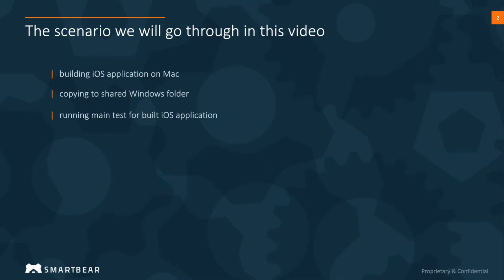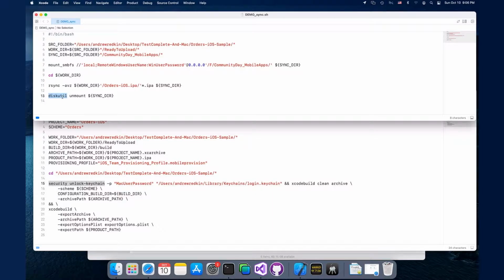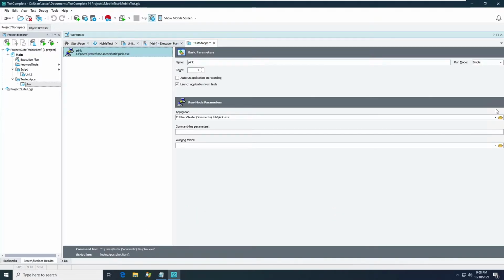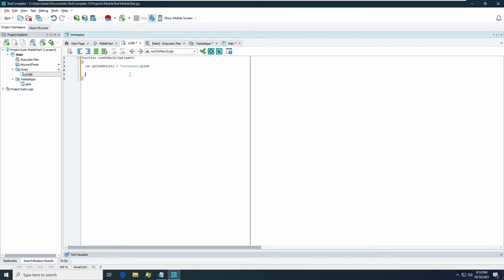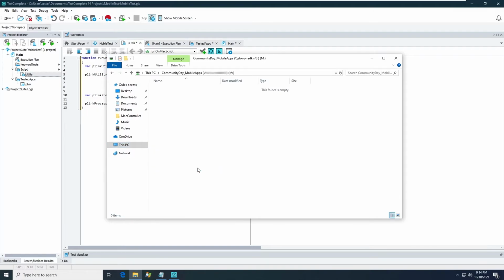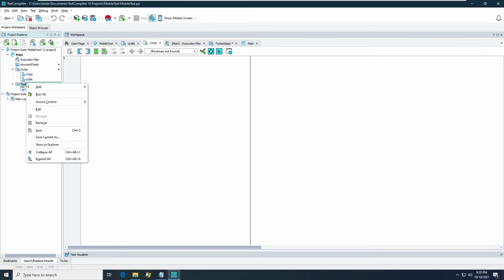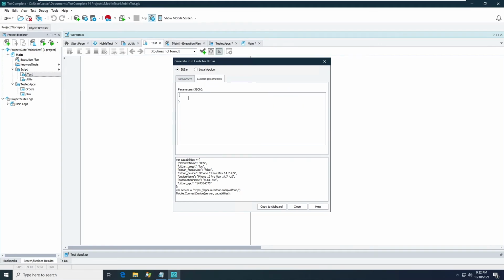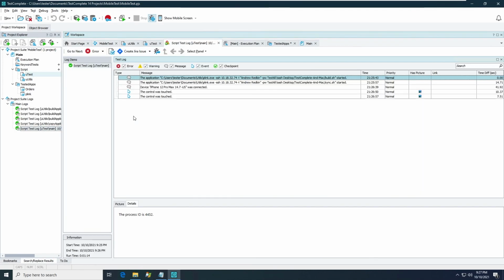Integrating OS X in TestComplete Testing Process - Andrew Redkin - TestComplete Community Day 2021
In this video, you will learn how to run bash scripts on remote computers with OS X with the help of TestComplete and the Plink utility, how to synchronize files from OS X with a shared Windows folder, and how to correctly set up a TestComplete project to work with an iOS device from the BitBar device cloud.

Timestamps:
00:00 Speaker introduction
02:29 The session's start
02:49 The use case description
03:17 Settings on OS X
05:00 The Plink utility description
05:20 Creating and setting up a project in TestComplete
06:57 Writing script in TestComplete for running bash scripts on remote Apple Mac
10:34 Settings for working with BitBar
13:12 Writing a test for a mobile application